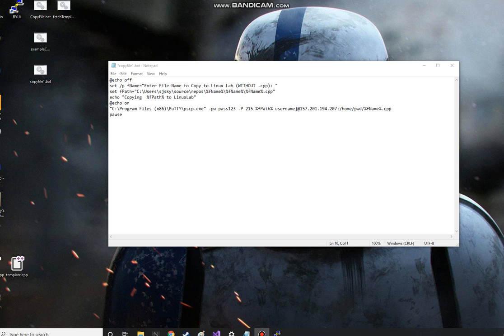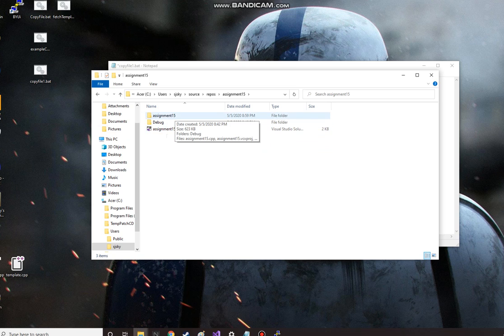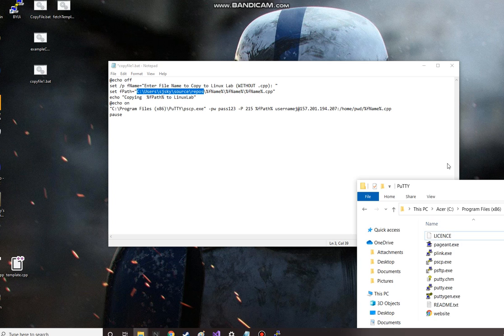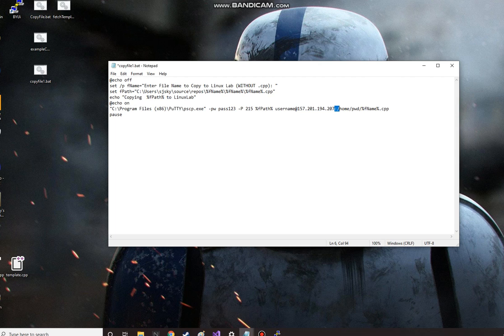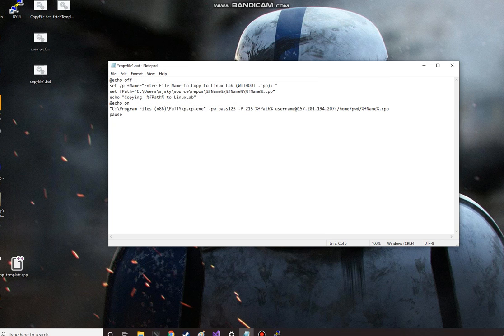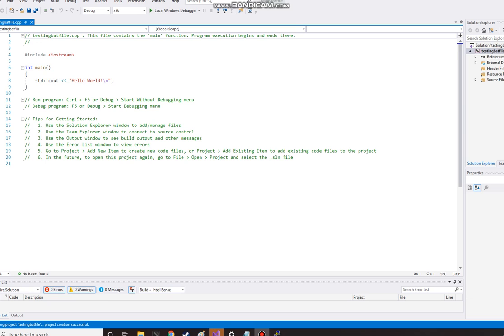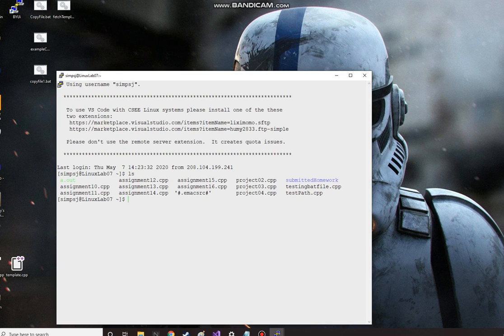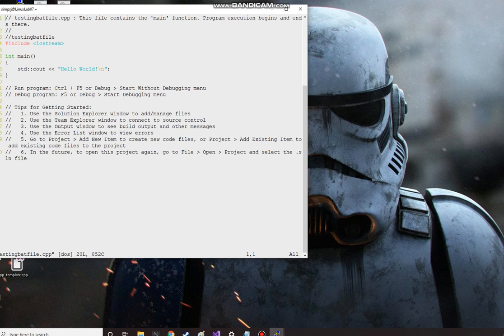How to make an executable to copy a file from visual studio to putty.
copying and pasting code from an IDE to putty is no fun, this video will help you make an executable to save time.

code for the copyfile.bat
@echo off
set /p fName="Enter File Name to Copy to Linux Lab (WITHOUT .cpp): "
set fPath="C:\Users\sjsky\source\repos\%fName%\%fName%\%fName%.cpp"
echo "Copying  %fPath% to LinuxLab"
@echo on
"C:\Program Files (x86)\PuTTY\pscp.exe" -pw pass123 -P 215 %fPath% usernamej@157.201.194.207:/home/pwd/%fName%.cpp
pause